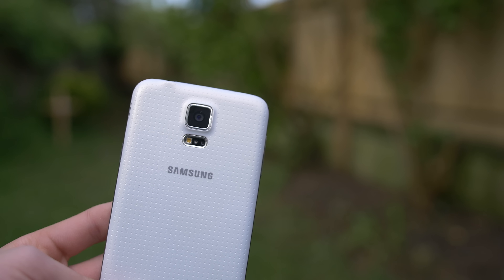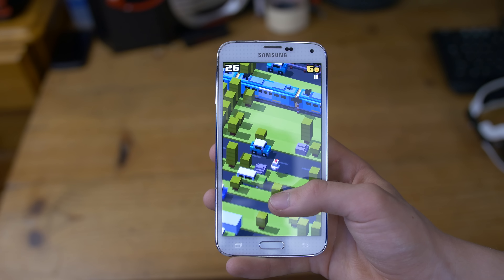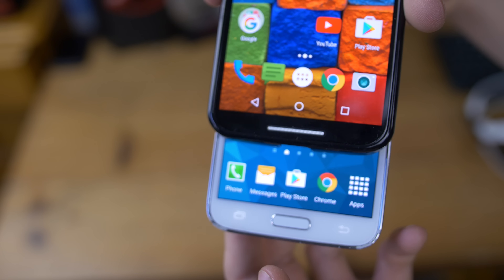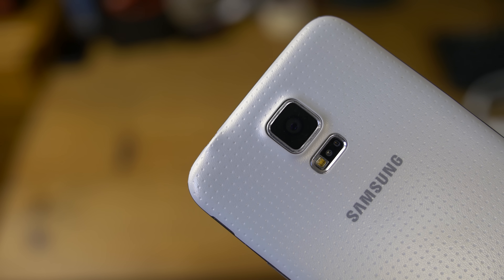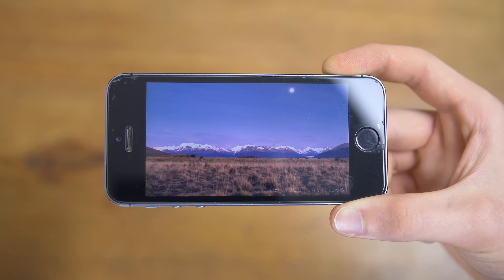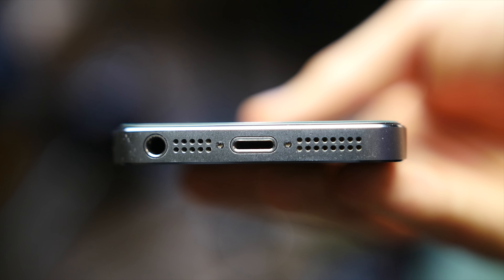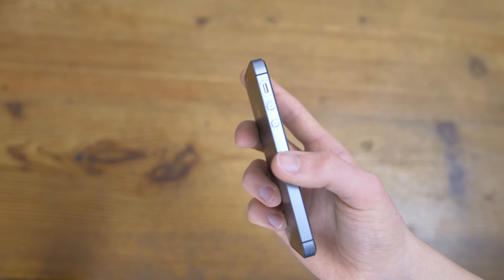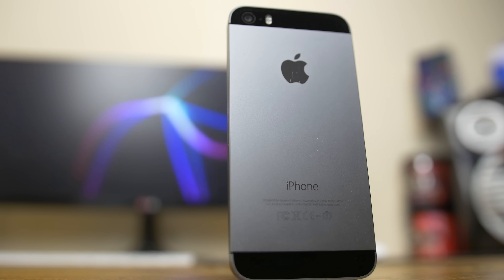iPhone 5S Vs. Galaxy S5 (2017)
This is my comparison of the Galaxy S5 and the iPhone 5S. Let's see what happens.